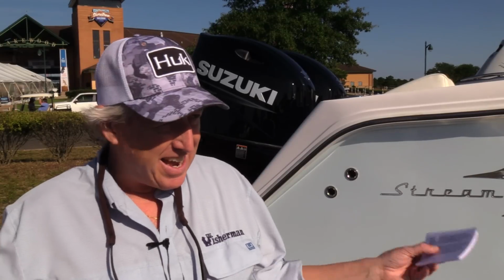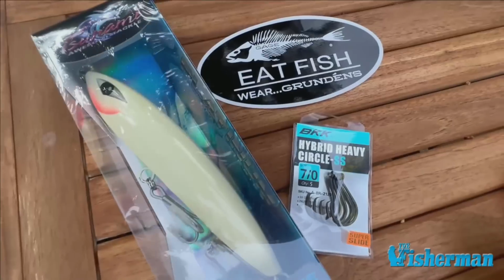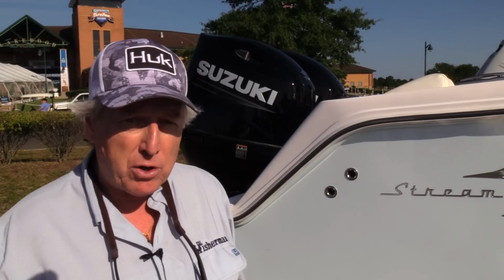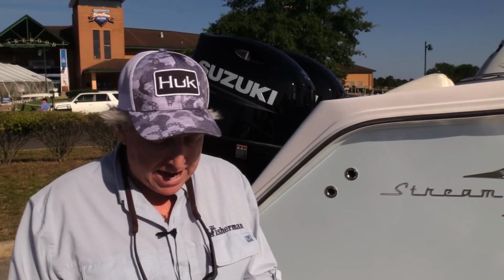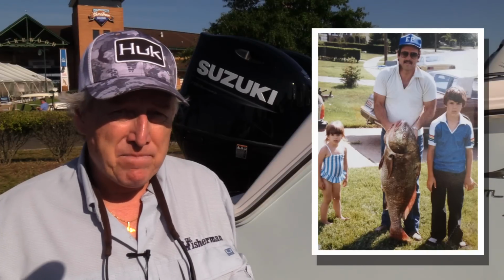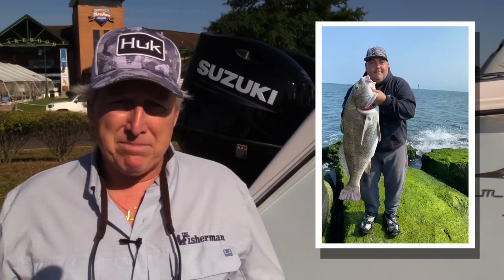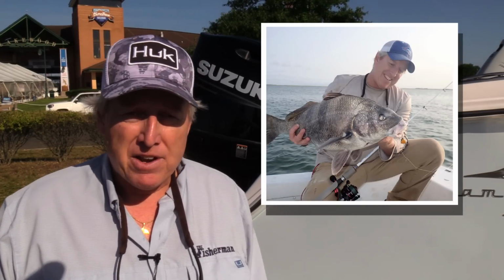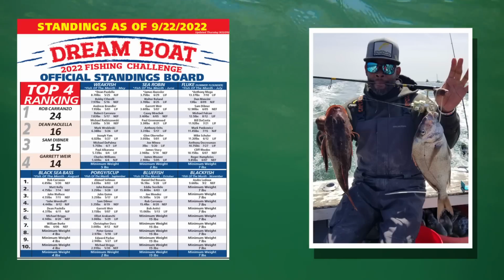September 22, 2022 New Jersey/Delaware Bay Fishing Report with Jim Hutchinson, Jr.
Join us this Friday, Saturday and Sunday here at Shoretown Ballpark on Stadium Way in Lakewood for the Jersey Shore Boat Sale and Expo presented by the Marine Trades Association of New Jersey.  We’re out at the show for set-up with more where more than 200 boats are on display, with this week’s digital weekly edition headlines for the New Jersey, Delaware Bay region including (3:35) an 11.8-pound fluke tops in North Jersey, albies popping up in Central Jersey and (6:02) both red & black drum in South Jersey.  There are plenty of options (8:30) for action as we enter the first official days of fall, with the freshwater scene opening up more in the Pocono’s (11:00), and our offshore bite (12:50) at the Jersey Shore held back only by a glancing blow by Fiona this week.  One quick update from this week's report, due to the latest weather forecast for Friday night with high winds and cold temps, the Beach Haven Charter Fishing Association has chosen to pull the plug on Friday's reef benefit cruise aboard the Black Pearl.